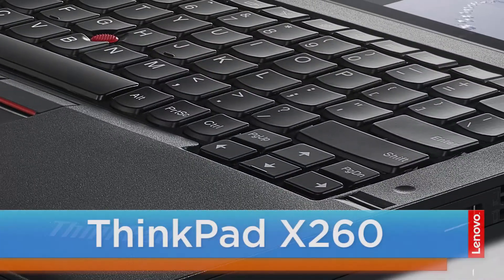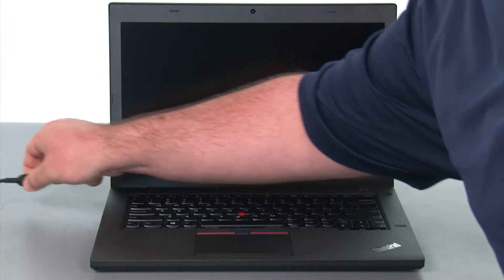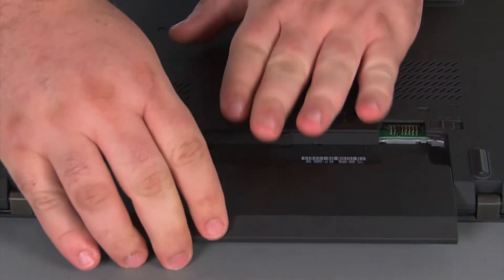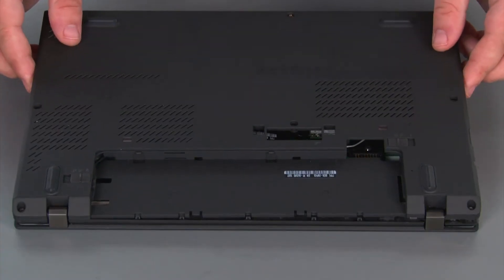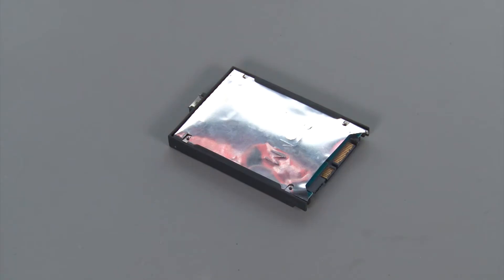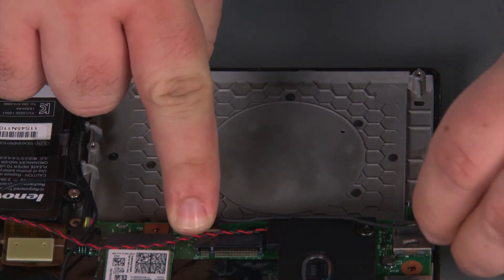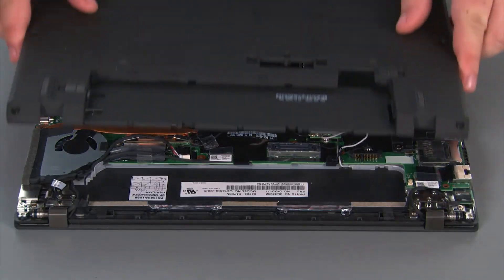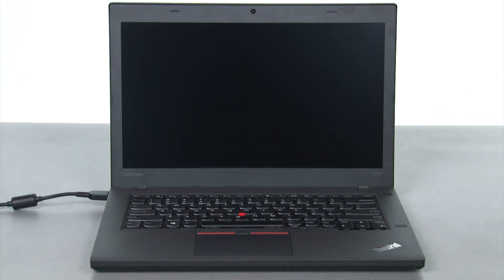ThinkPad X260 Notebook - Internal Storage Drive Replacement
This video illustrates how to replace the Internal Storage Drive in your ThinkPad X260 notebook.

Machine Types Applicable:
20F5, 20F6